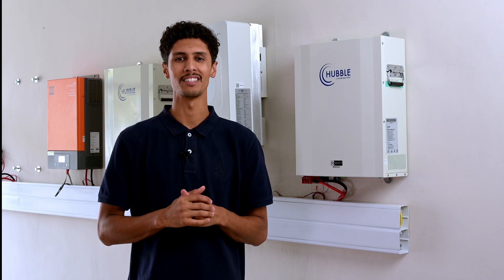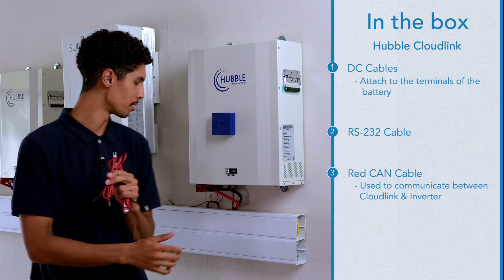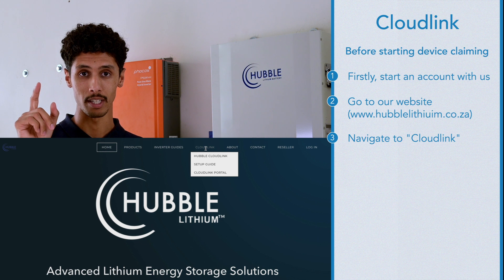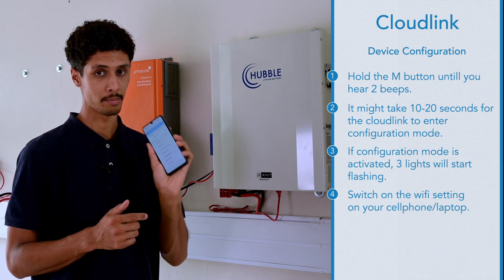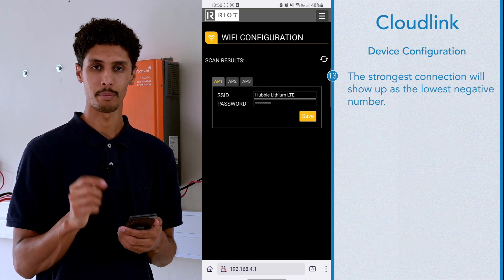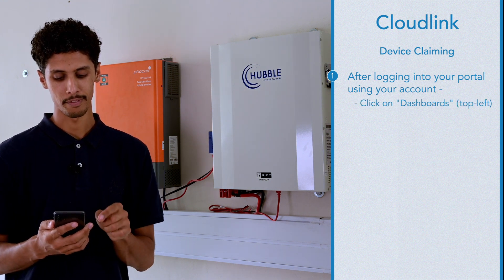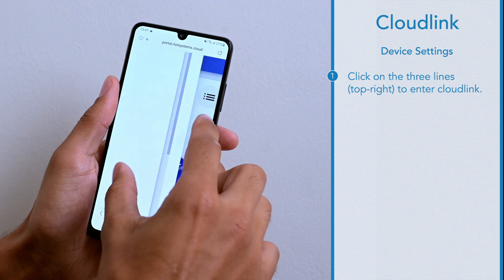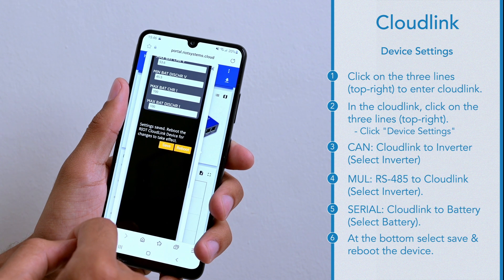The Hubble Cloudlink Setup Tutorial [Sunsynk 5, 8 &12KW Inverter] [2022]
In this video, Imraan, walks us through the Hubble Cloudlink's easy setup tutorial, while answering some frequently asked questions about the Sunsynk or Deye combination, device configuration,  claiming and settings.

The Hubble Cloudlink is an optional add-on to the Hubble X and AM range of products. As long as the device is connected to Wi-Fi it will cloud all battery and inverter data to our cloud-server enabling users to remotely monitor their power system, as well as allowing for remote technical support.

00:00 - Intro
00:09 - Hubble AM-2 Battery, Sunsynk and Cloudlink Setup
00:28 - Cloudlink magnet feature
00:48 - What's in the Cloudlink Box?
00:56 - Provided Cables and their connections
01:36 - Device Configuration
04:06 - Device Claiming
04:48 - Device Settings

The latest AM-2 manual, inclusive of voltage charge settings, DIP switch settings, pin layouts and more is downloadable directly from our website. It is listed under the AM-2 model, directly from our products